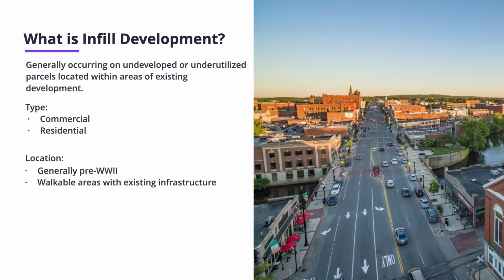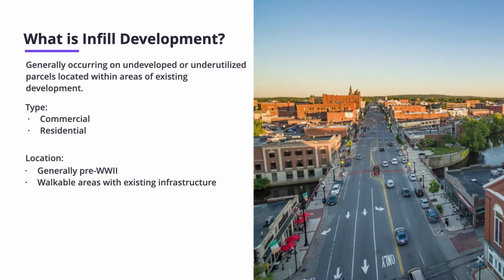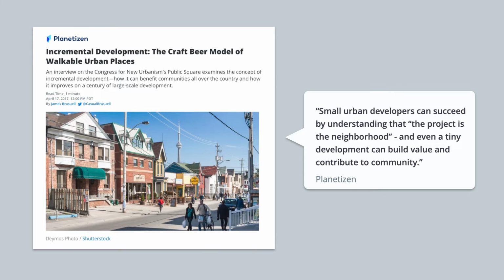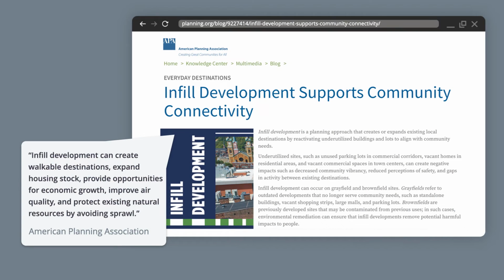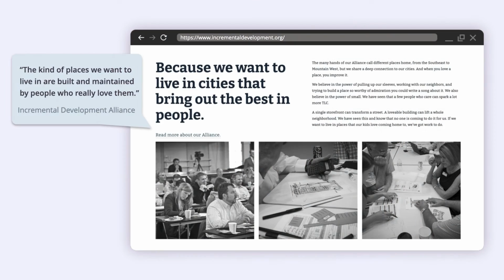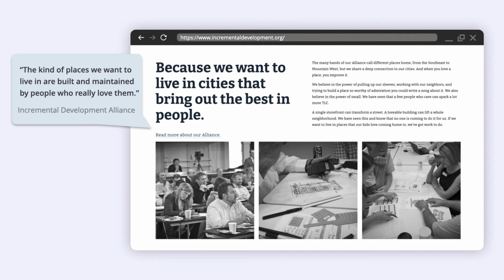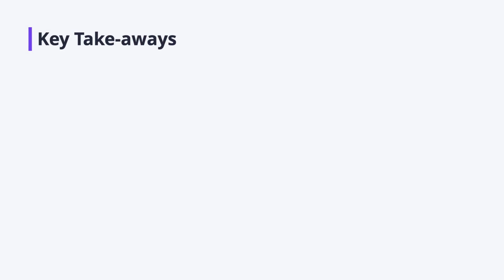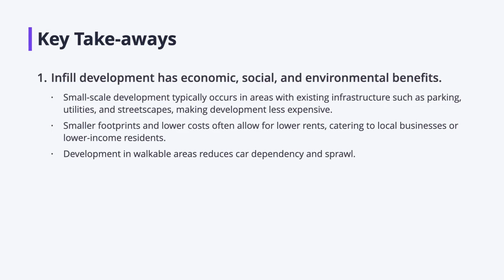Why is Infill Development Important?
What is infill development and why is it important? Instructor Christy Dodson discusses the economic, social, and environmental benefits and some of the challenges of infill development.Full course